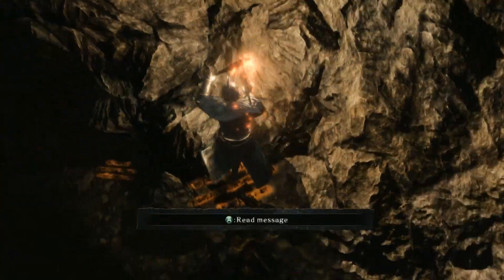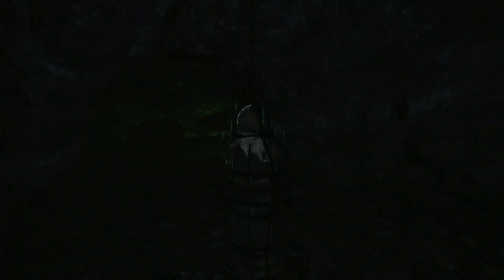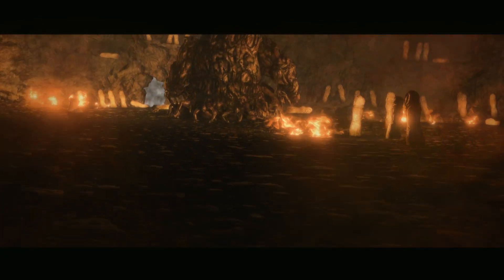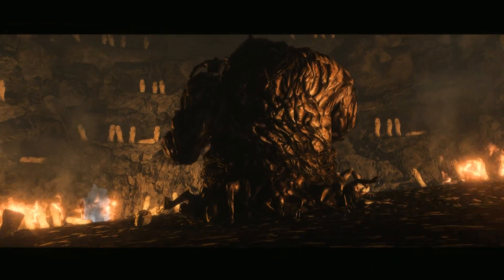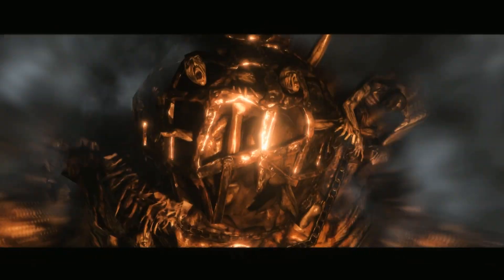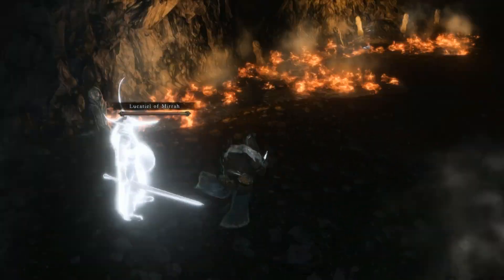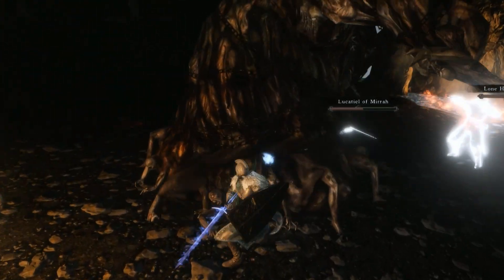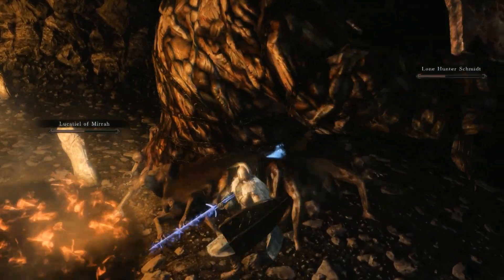➜ Dark Souls II - Recommend Mods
I take a look at some mods for Dark Souls 2, one of them crucial to getting the game running properly on a PC.